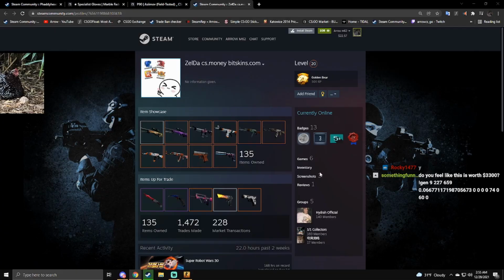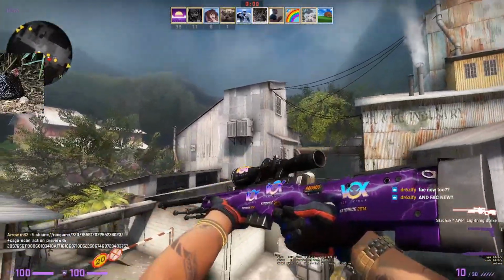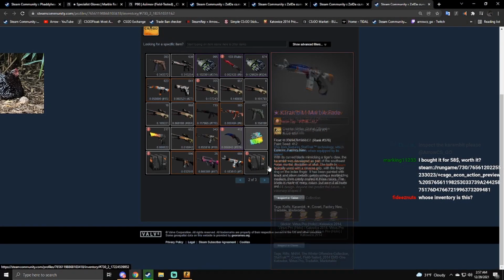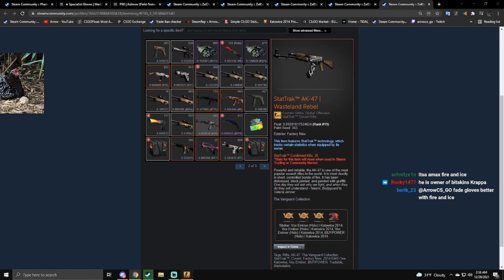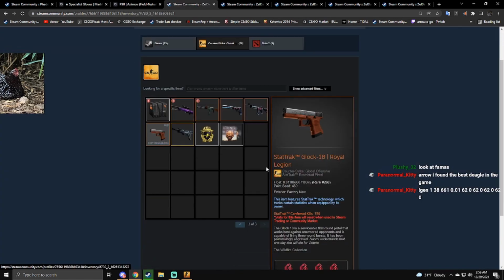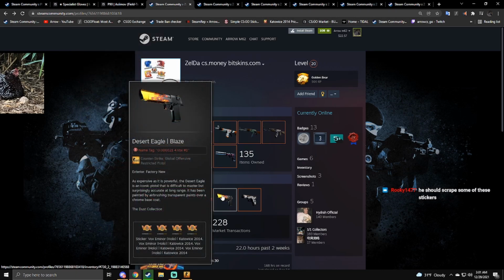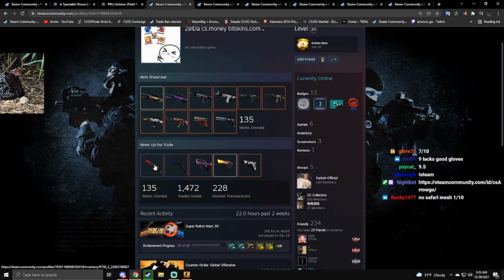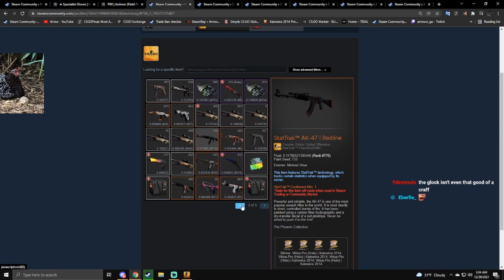"Can you review this inventory?"